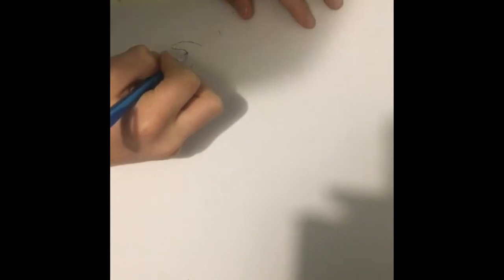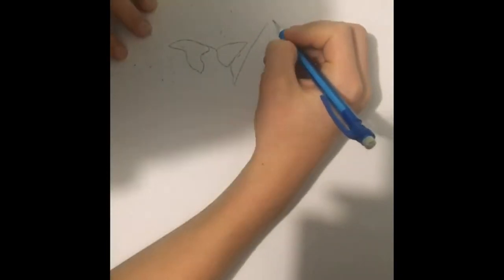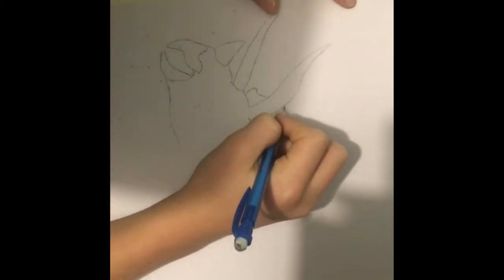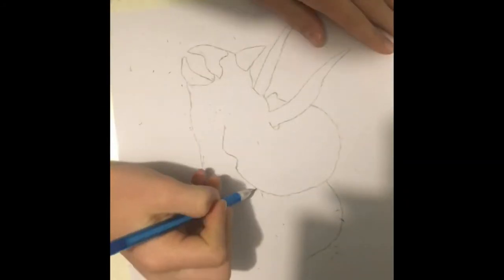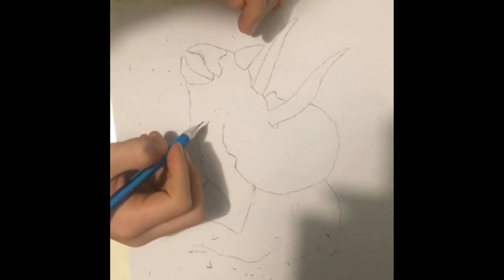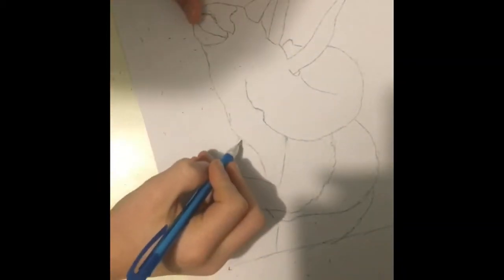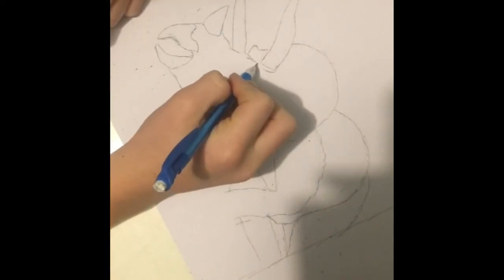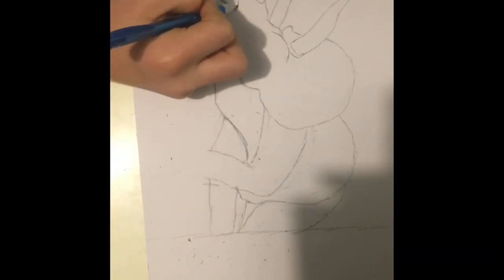DRAWING THE SICK TRICERATOPS SCENE FROM JURASSIC PARK!!(part 2 of all the jp scenes)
Hello fellow people!
This is part 2 of our drawing the most iconic jurassic park/world scenes, and this is part 1 of drawing the triceratops!